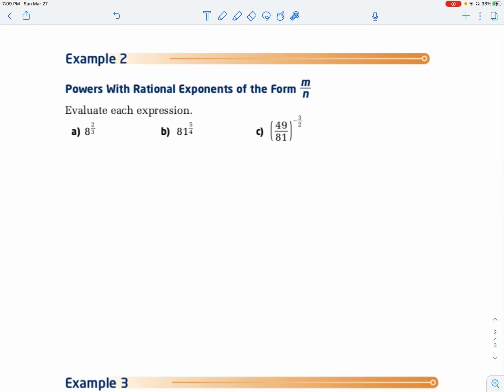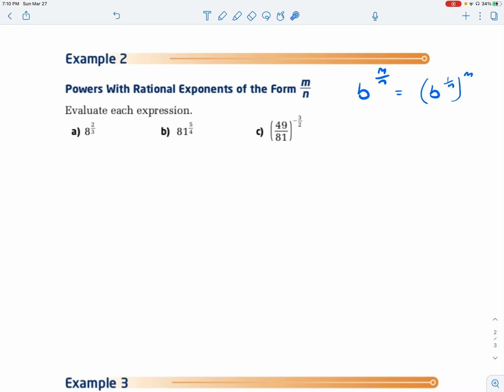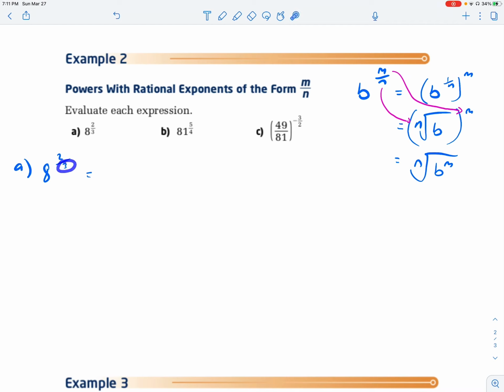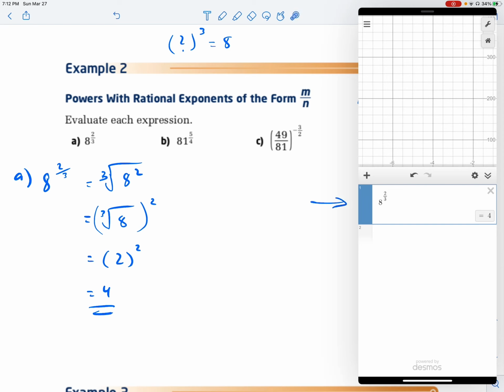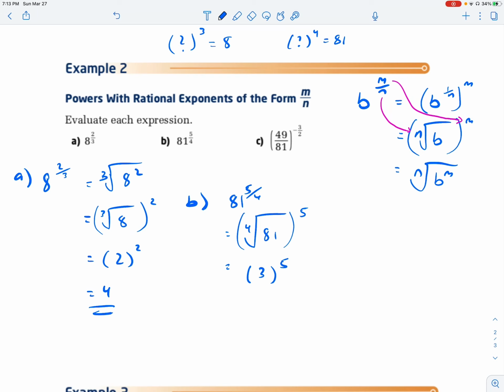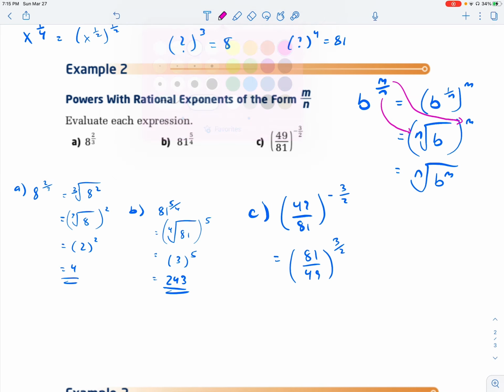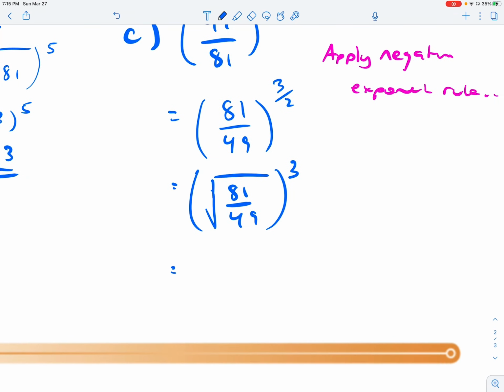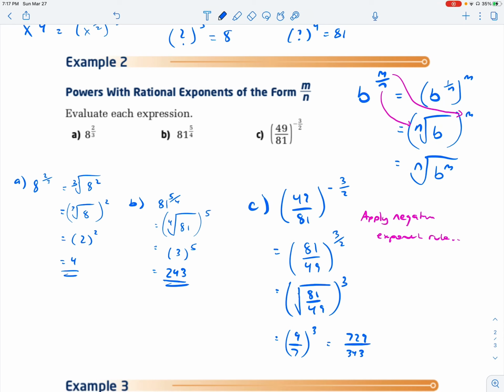3.3 Rational Exponents (2 of 4)